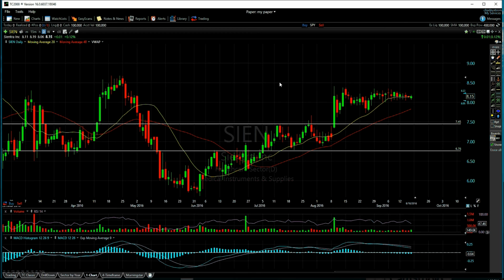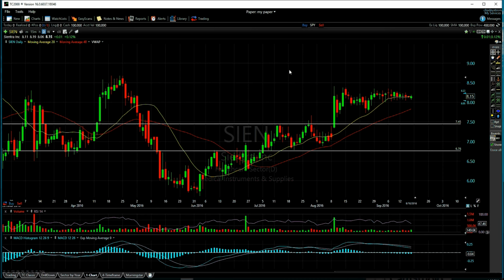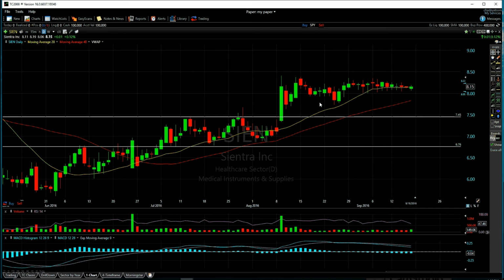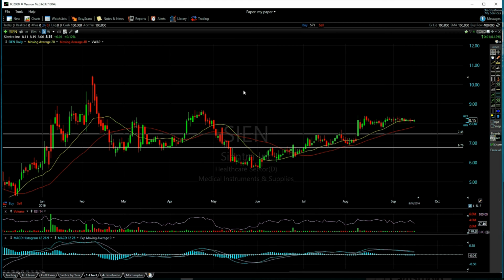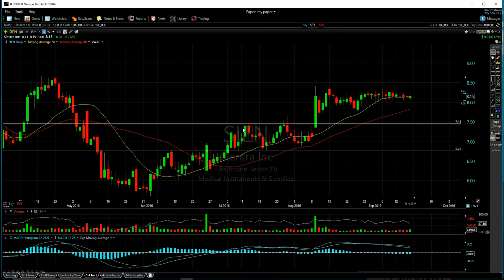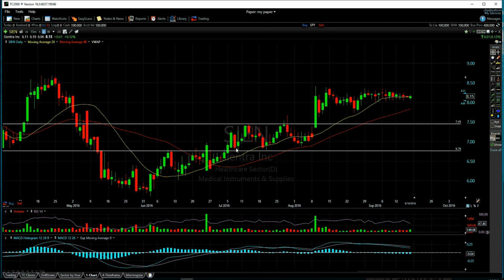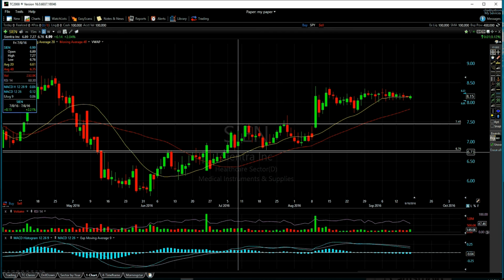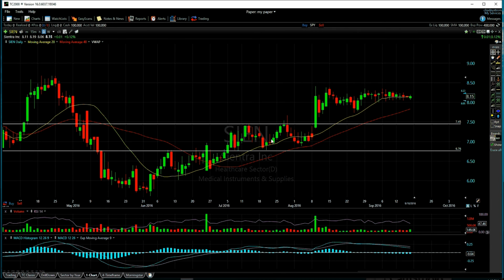Lesson 1 intro